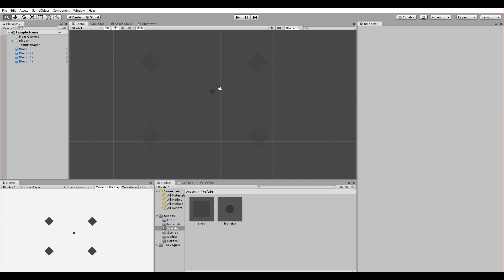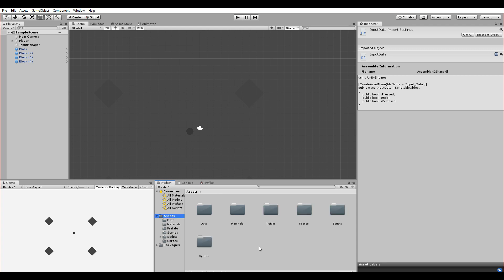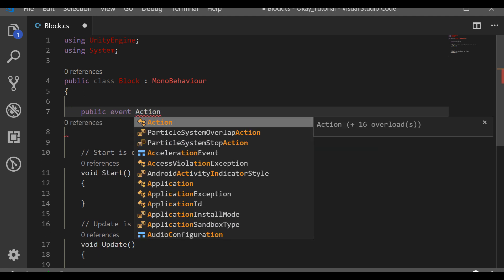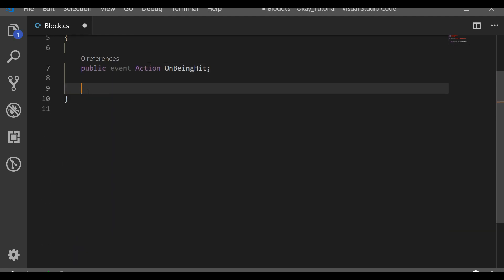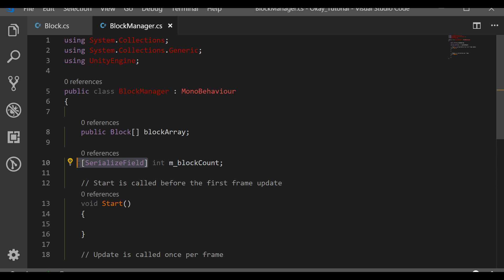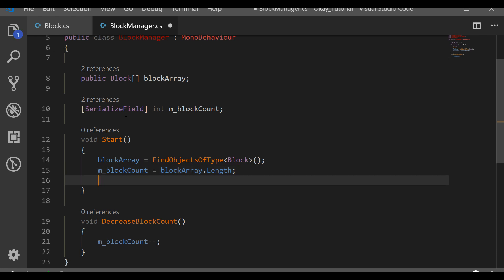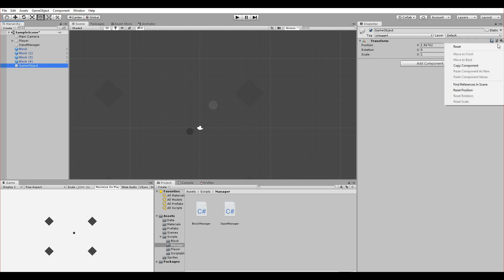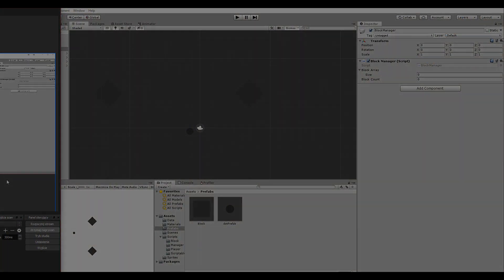Making Block dissapear | 2D Game in Unity 2019 Beginner Tutorial | Okay clone | Part 9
next part and here it will get a bit more advance :D